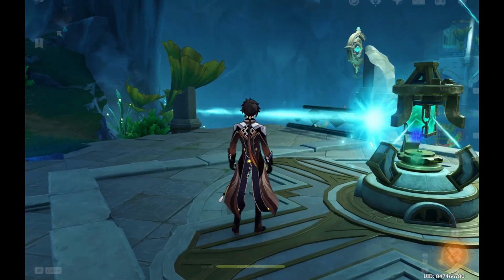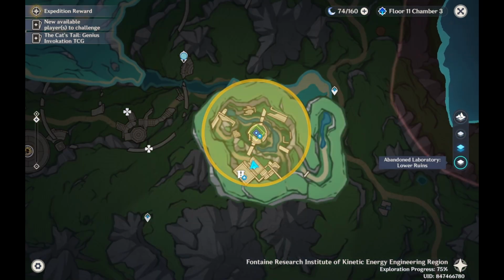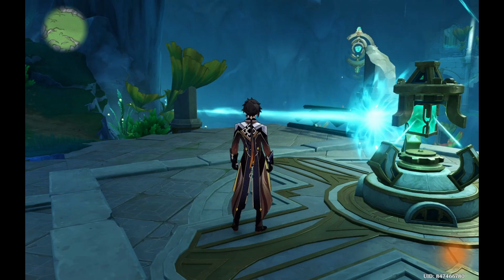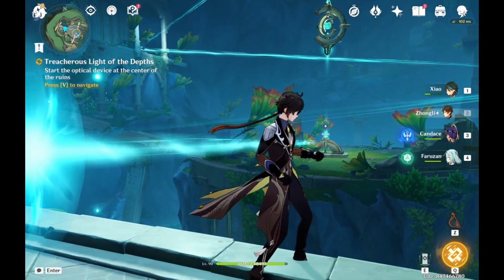How to calibrate the light emitting device in Treacherous Light of the Depths Quest | Genshin Impact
How to calibrate the light emitting device in Treacherous Light of the Depths Quest in Fontaine Research Institute of Kinetic Energy Engineering.